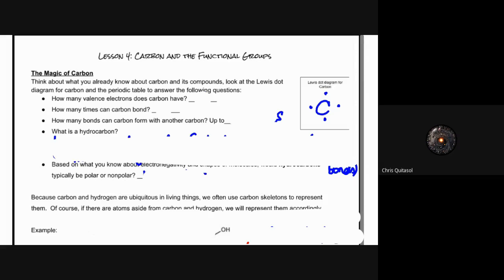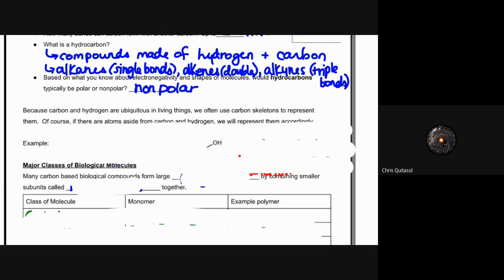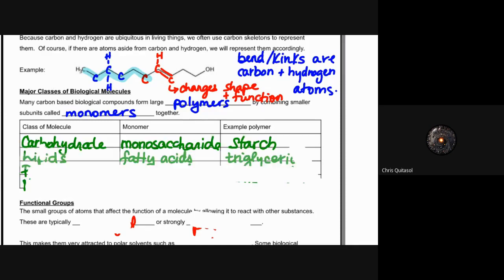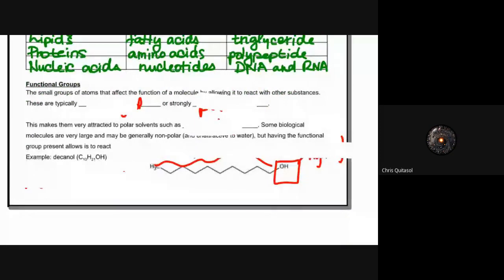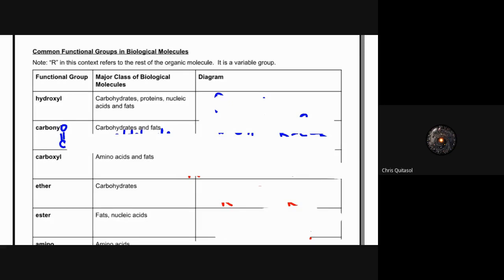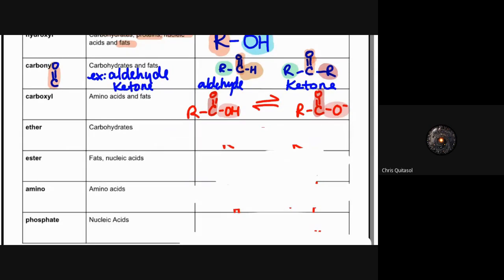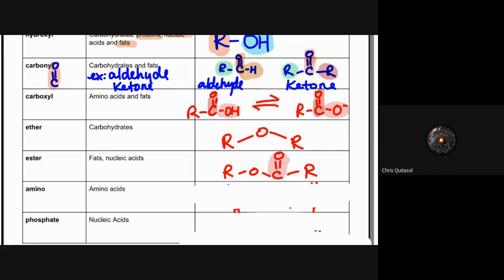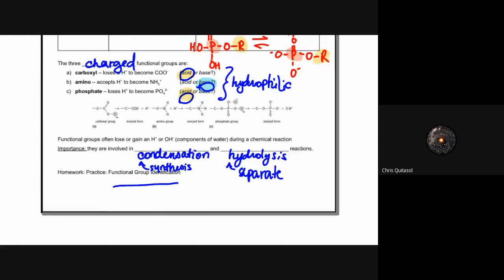SBI4U Lesson 4